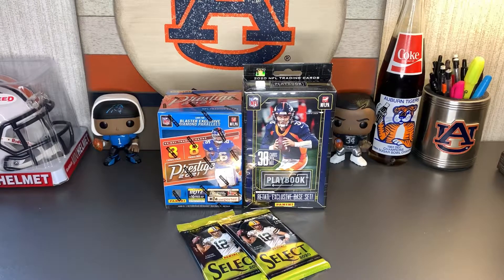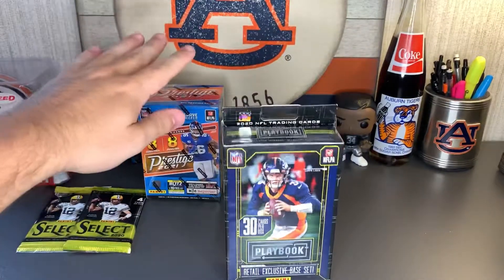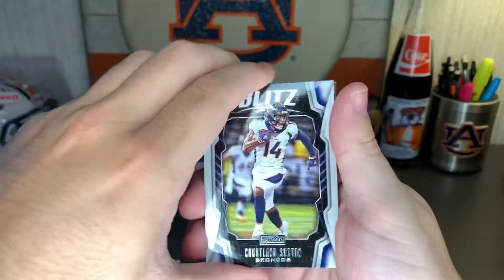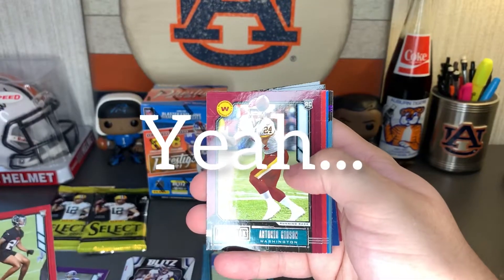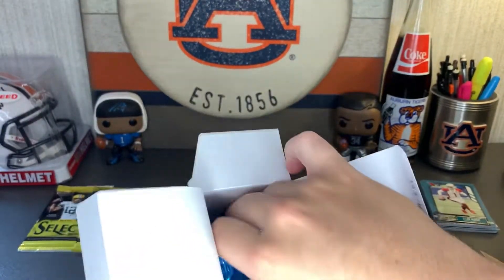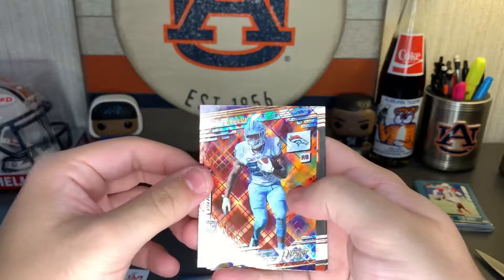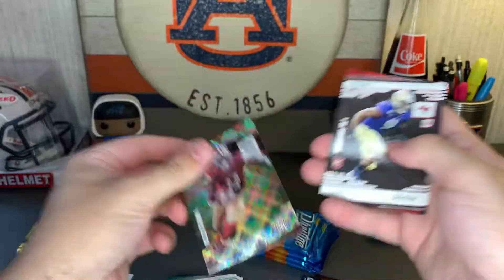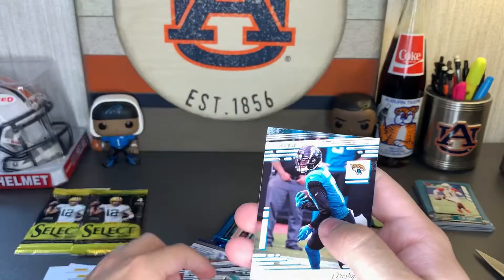2020-21 NFL Card Opening! Prestige, Select, Playbook Trading Cards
More openings! Finally got around to the Prestige Blaster and Select packs. Also added the 2020 Playbook hanger box.